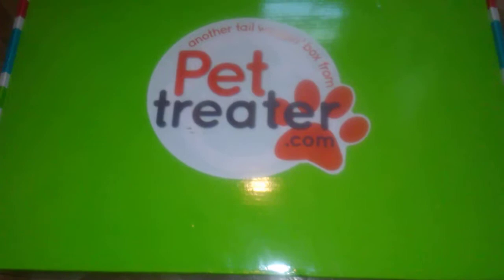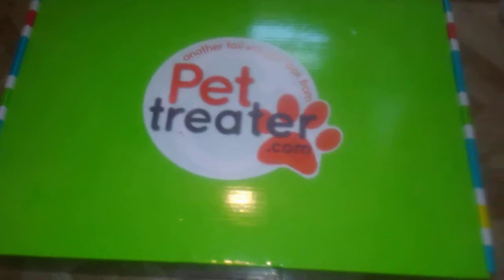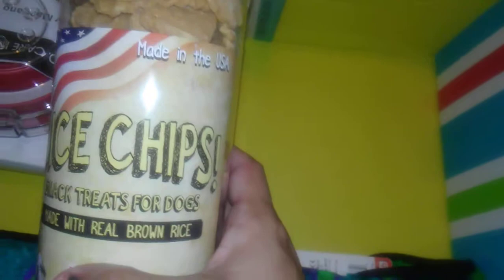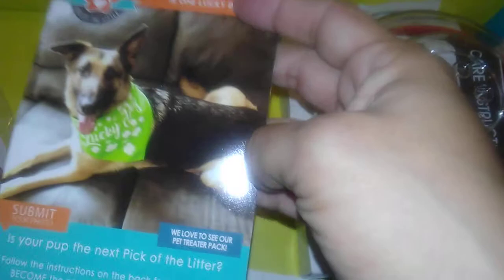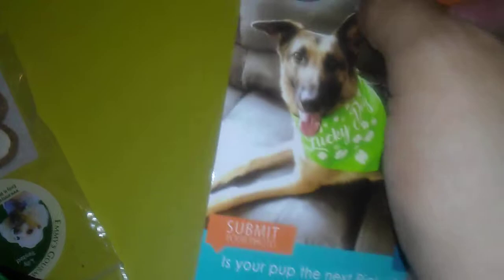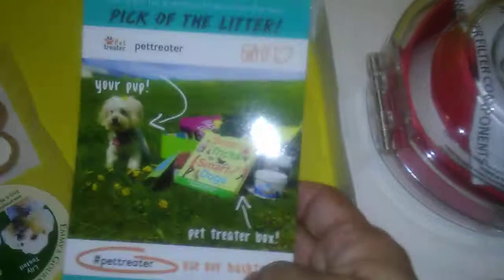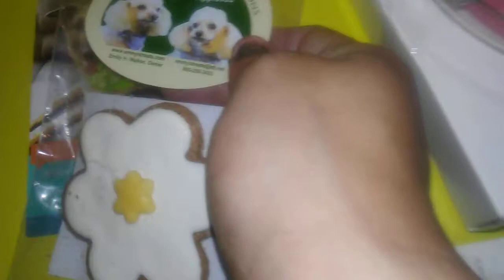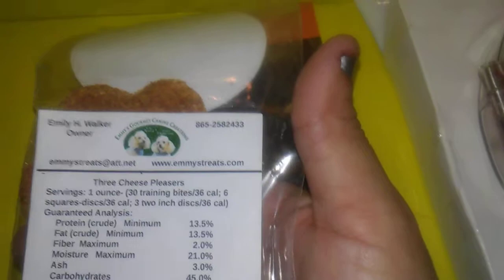Pet Treater unboxing April 2018